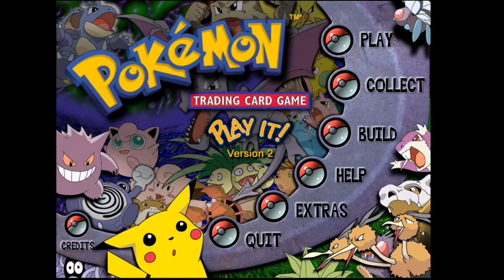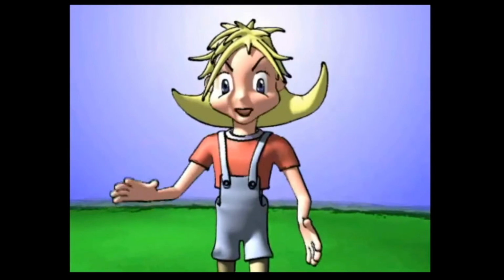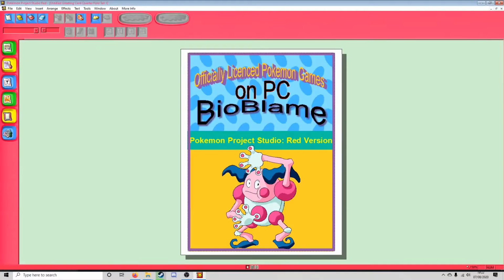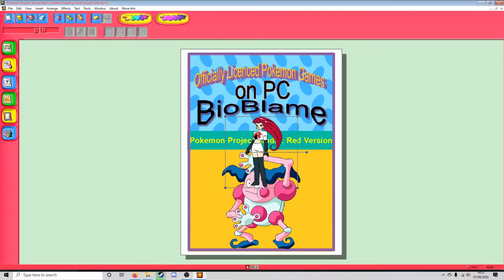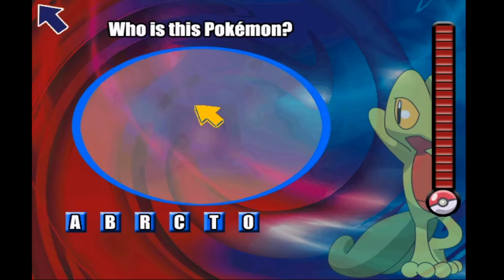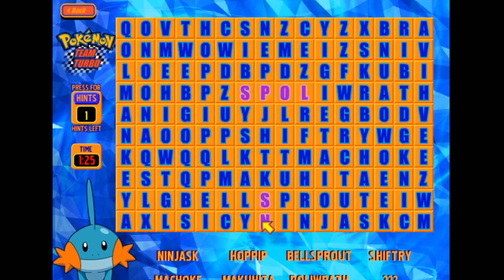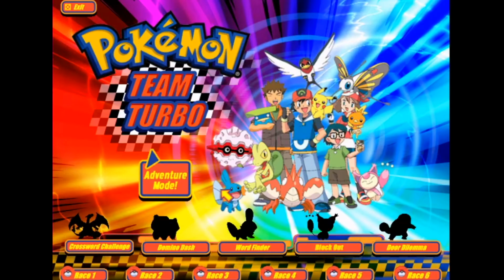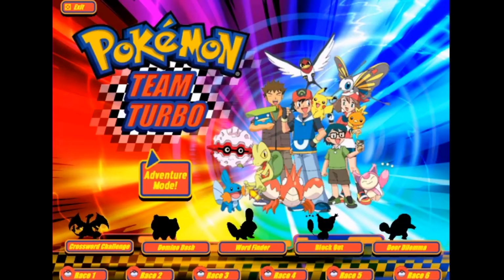Officially Licenced Pokemon Games on PC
When I was young I bought a magazine that was all about Pokemon, this magazine sometimes came with free items. One day that free item was Pokemon Play It and now here we are for this video, taking a look at some officially licenced Pokemon games on PC.

Games featured;
Pokemon Play It V2
Pokemon: Project Studio Red & Blue Versions
Pokemon: Masters Arena
Pokemon: Team Turbo

Music used;
Pokemon Red/Blue OST